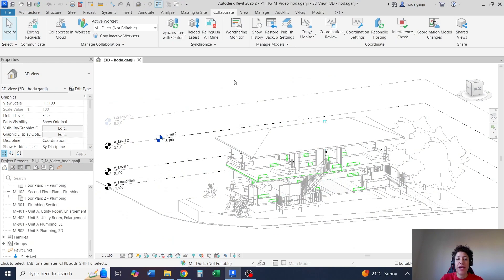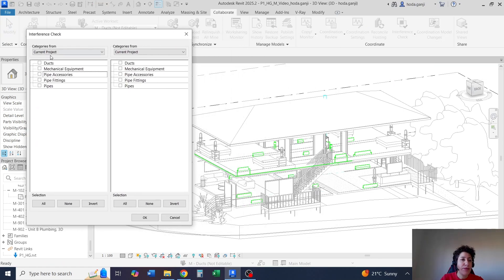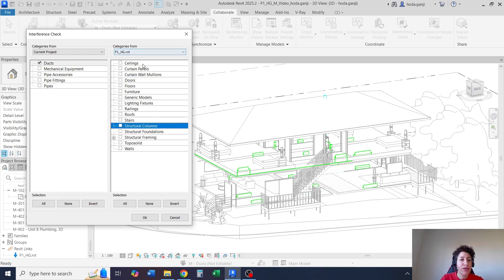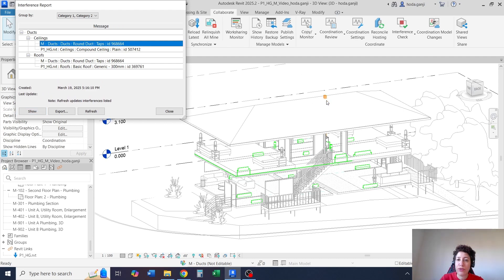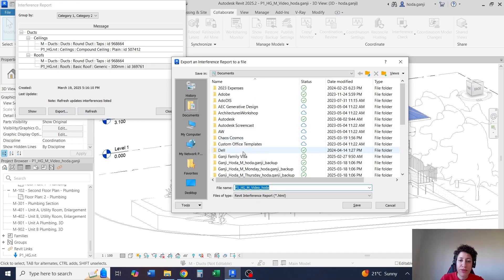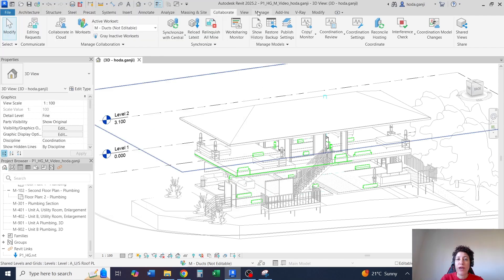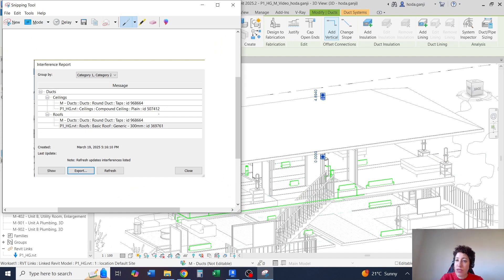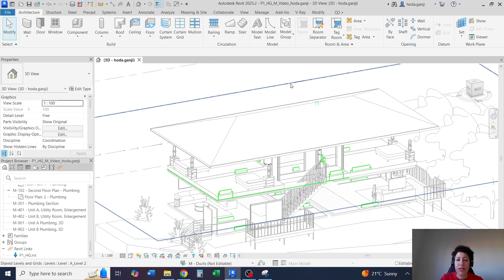Clash Detection (Interference Check) in Revit, Select by ID in Revit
"This video shows how we can perform a clash detection as well as how Select by ID works in Revit."